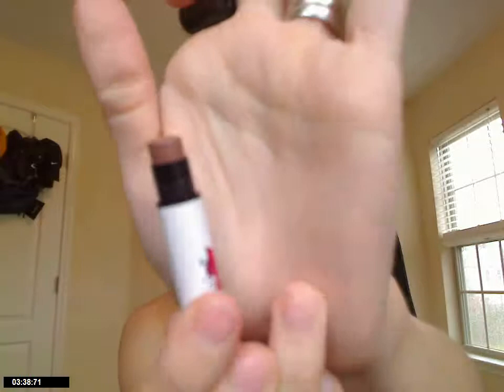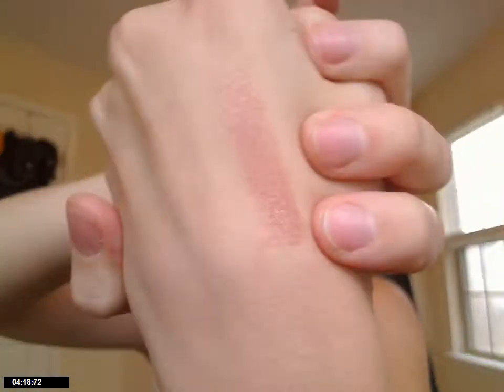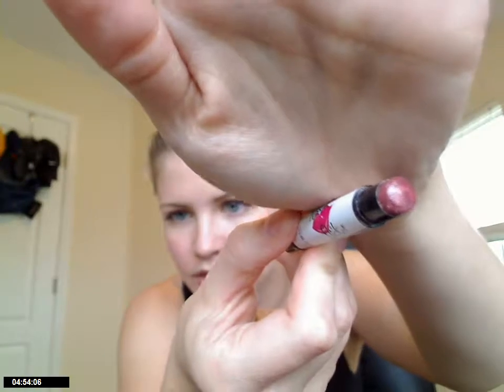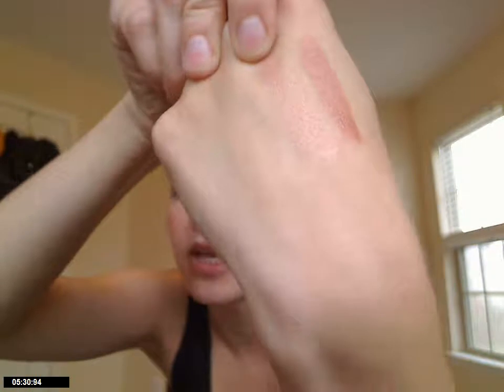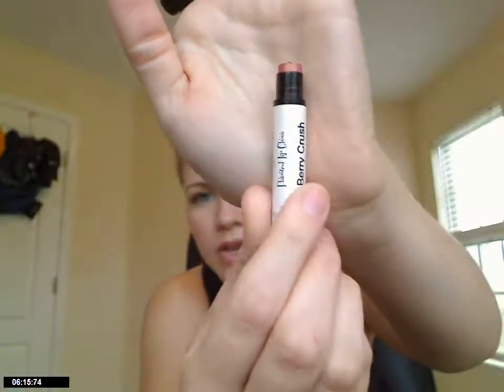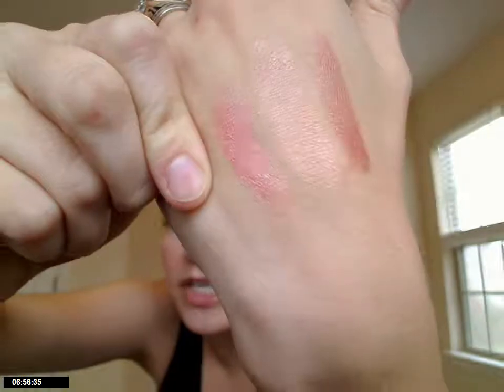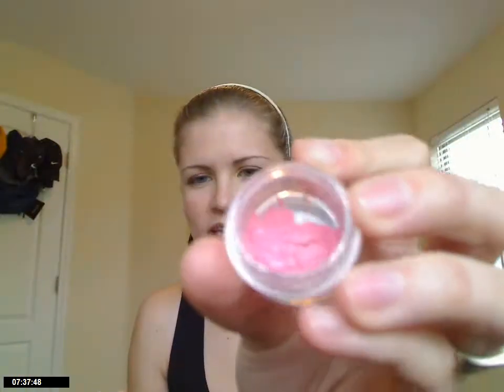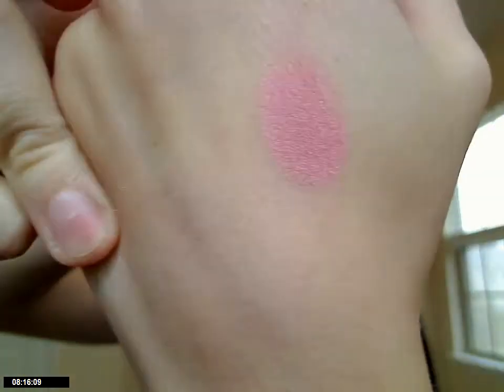Silk Naturals: Kisser Slicker Lip Gloss and Blushes Review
Lip Gloss:
Centerfold
Precious
Berry Crush

Blush
Charming
Cosmic